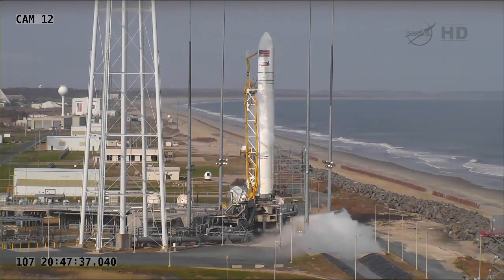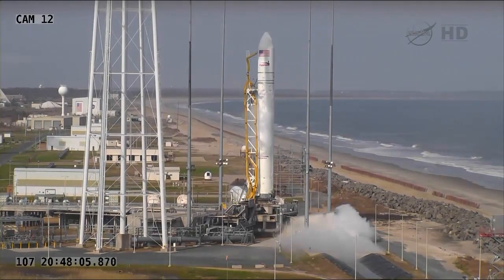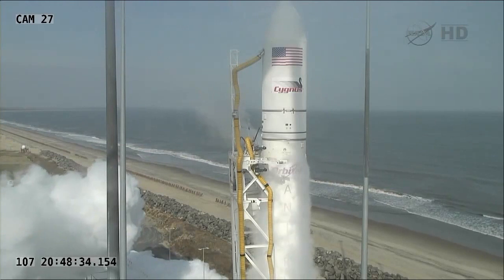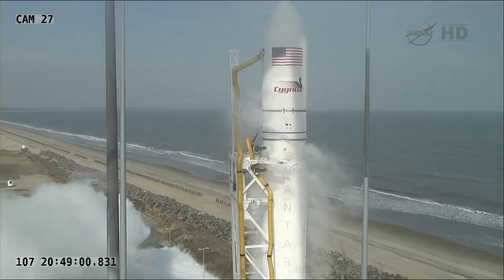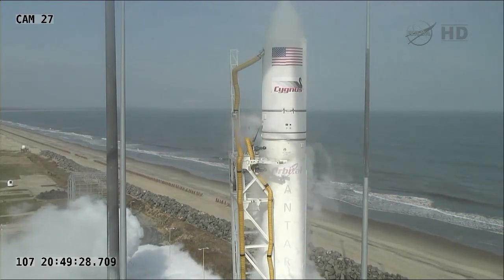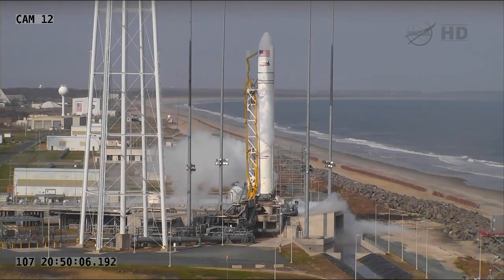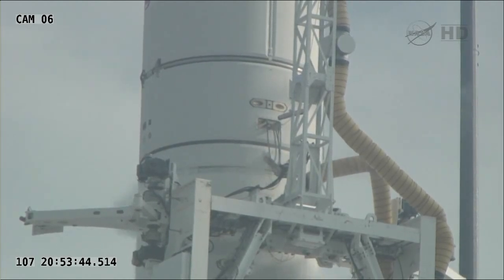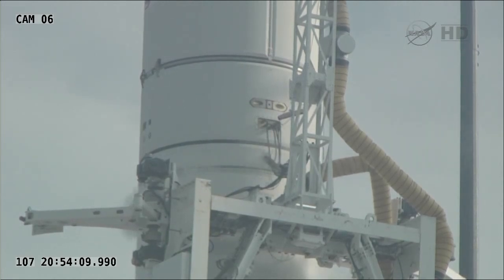Orbital Sciences Antares A-ONE Maiden Launch Attempt Abort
- The inaugural launch of the Orbital Sciences Antares rocket was aborted today when one of the second-stage umbilicals separated from the vehicle prematurely, resulting in a scrub for the day. Due to the vehicle being already fueled, it will have to be detanked for troubleshooting. The scrub occurred at the T-12 minute mark during the final minutes of the countdown.

Orbital Sciences Corporation has confirmed the next probable attempt to test launch its Antares rocket from NASA's Wallops Flight Facility on Wallops Island, Va., will be no earlier than Friday, April 19, at 5 p.m. EDT. The weather forecast for Friday shows only a 20% chance of acceptable conditions, however.

During a launch countdown, safeguards are put in place to periodically verify that all systems are functioning as planned. With twelve minutes left in the count, the launch team identified the anomaly and called a scrub of today's test launch attempt.

"We are still examining all of the data, but it appears that the issue is fairly straightforward," said Mr. Frank Culbertson, Orbital's Executive Vice President and Mission Director for the Antares Test Flight.  "With this being the first launch of the new system from a new launch facility we have taken prudent steps to ensure a safe and successful outcome. Today, our scrub procedures were exercised and worked as planned.  We are looking forward to a successful launch on Friday."

Mission: Antares A-One Mission
Launch Vehicle: Antares
Launch Site: Wallops Flight Facility
Launch Pad: Mid-Atlantic Regional Spaceport Pad-0A
Date: April 17, 2013
Time: 5 p.m. EST
Description: Orbital is testing the Antares rocket under NASA's Commercial Orbital Transportation Services (COTS) program.